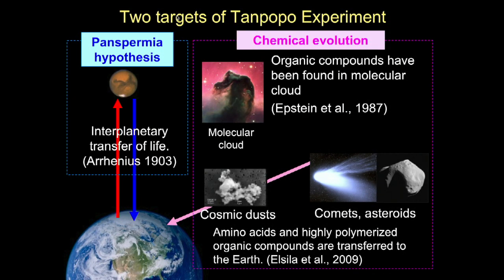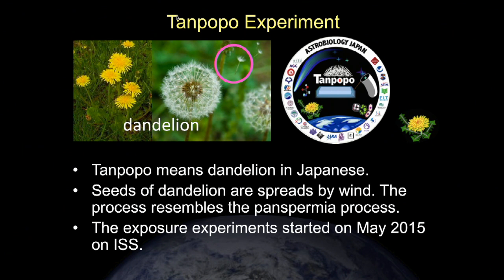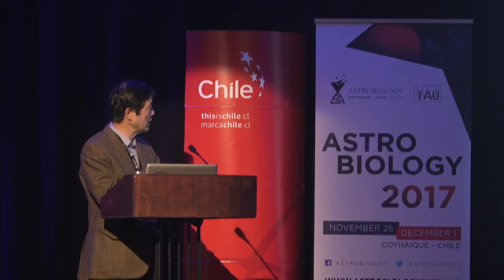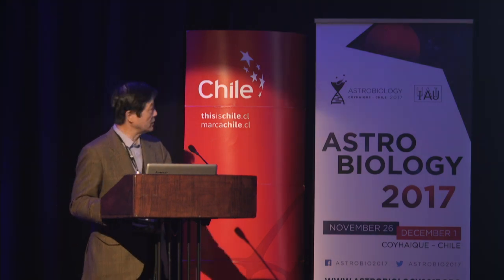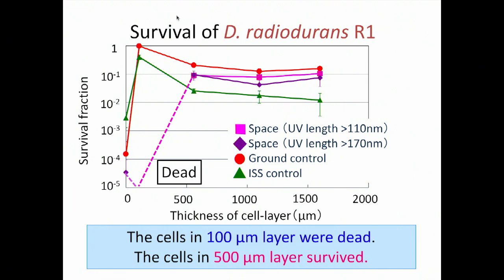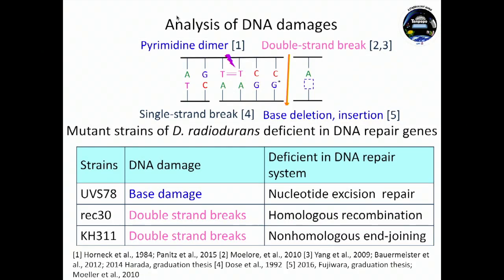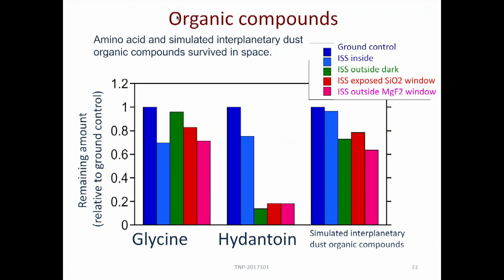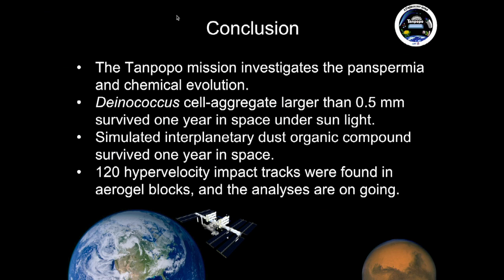ASTROBIOLOGY EXPOSURE AND MICROMETEOROID CAPTURE EXPERIMENTS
Astrobiology 2017 by Akihiko Yamagishi